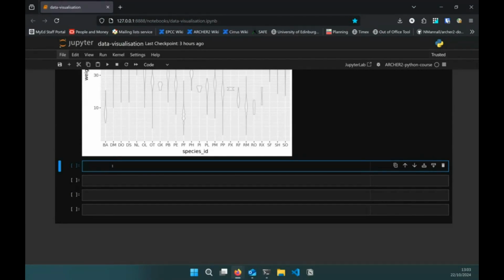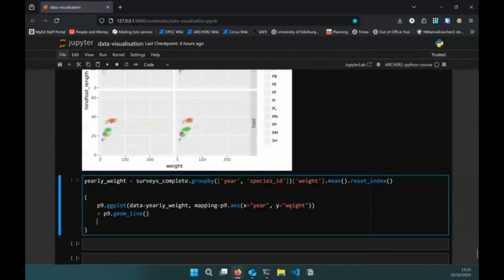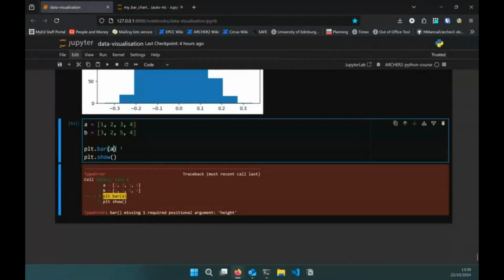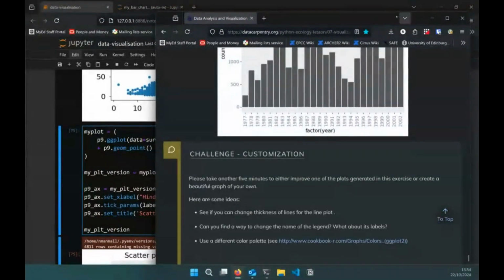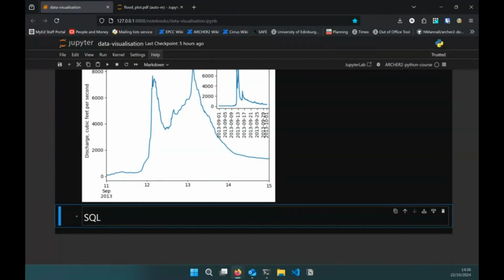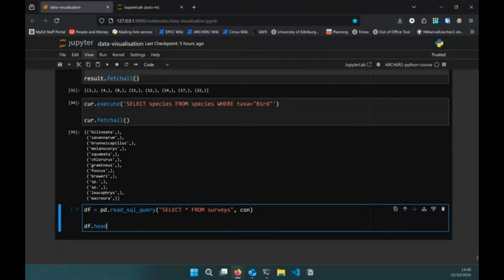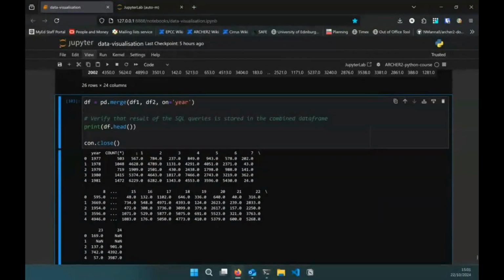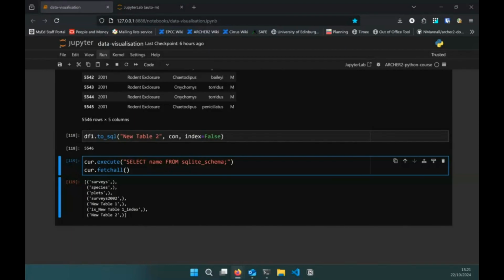ARCHER2 Data Analysis and Visualisation in Python Session 4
Python is a general purpose programming language that is useful for writing scripts to work effectively and reproducibly with data.This is an introduction to Python designed for participants with no programming experience.This course covers:    Some basic information about Python syntax.    The Jupyter notebook interface.    How to import CSV files.    Using the Pandas package to work with data frames.    How to calculate summary information from a data frame.    Brief introduction to plotting.    How to work with databases directly from Python.